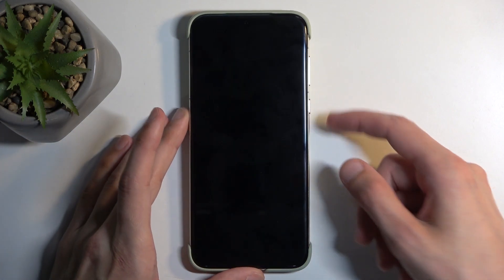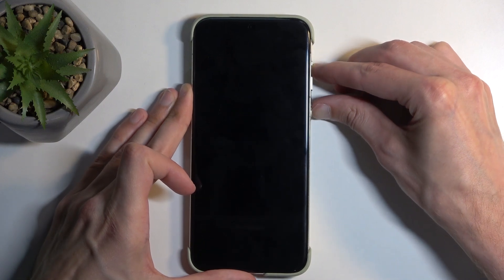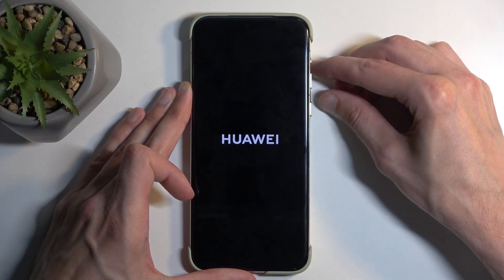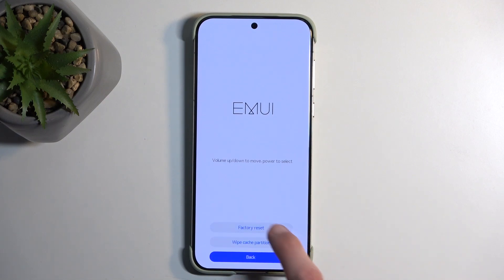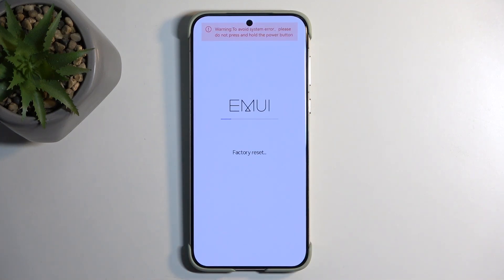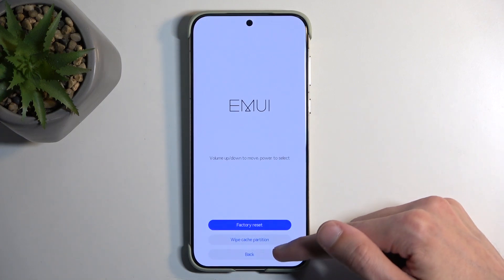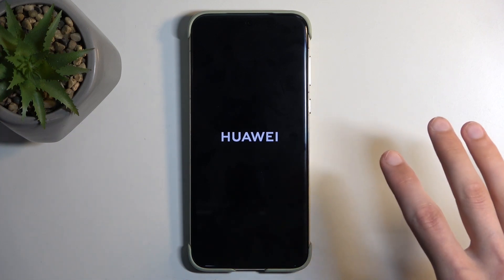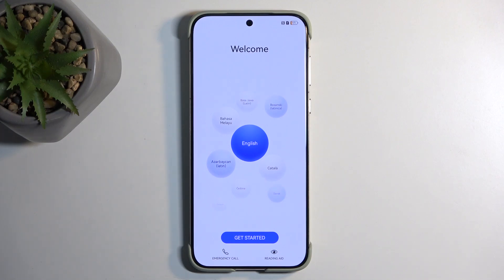How to Hard Reset HUAWEI Pura 70 Ultra Phone via Recovery Mode - Factory Reset - Remove Screen Lock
Discover how to perform a hard reset on your HUAWEI Pura 70 Ultra using recovery mode with this essential tutorial. This video provides step-by-step instructions on resetting your device to factory settings, ideal for resolving persistent issues or preparing for a fresh start. Whether you're troubleshooting software glitches or preparing to sell your phone, this guide ensures you can safely and effectively hard reset your HUAWEI Pura 70 Ultra via recovery mode.

How to factory reset the HUAWEI Pura 70 Ultra phone? How to perform a master reset of the HUAWEI Pura 70 Ultra? How to prepare HUAWEI Pura 70 Ultra for resale? How to bypass the screen lock in the HUAWEI Pura 70 Ultra? How to erase all files and data from the HUAWEI Pura 70 Ultra? How to return the HUAWEI Pura 70 Ultra phone to the default state?